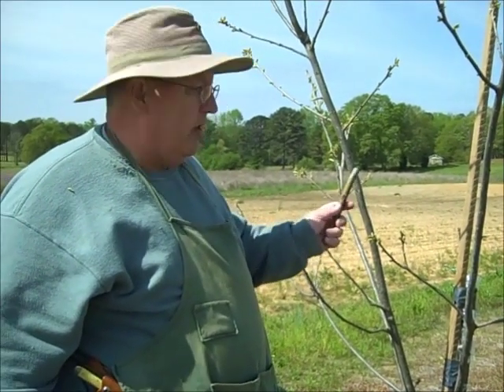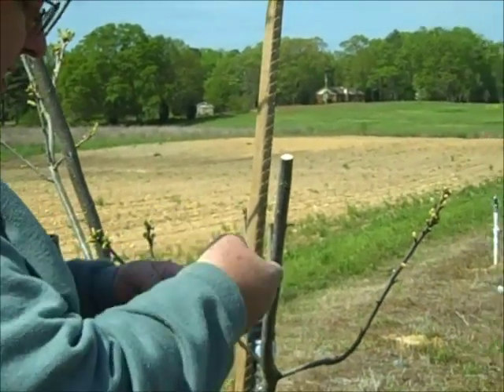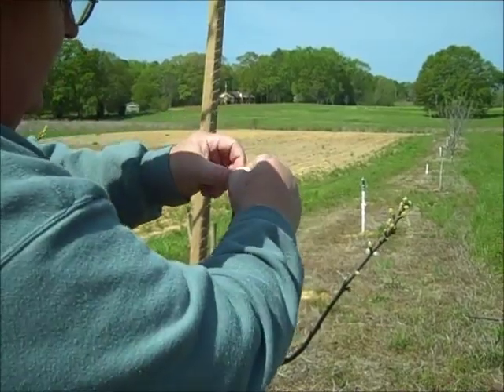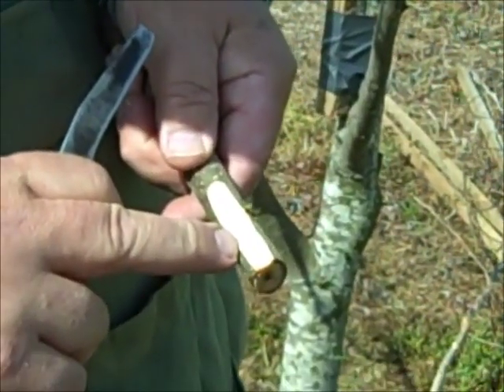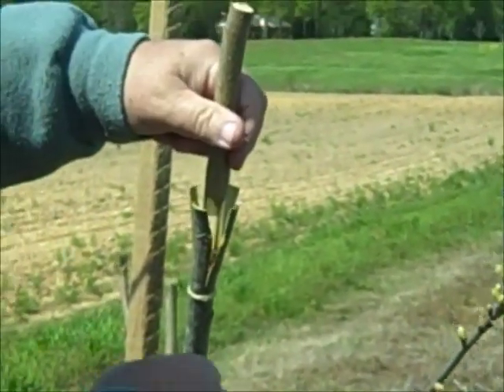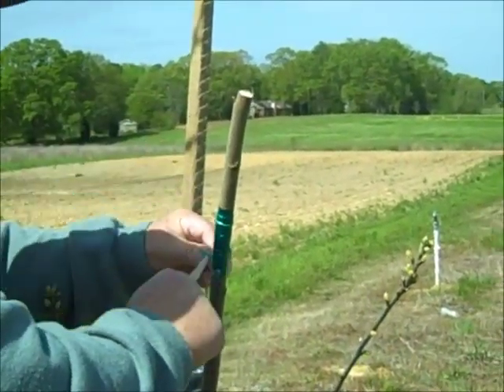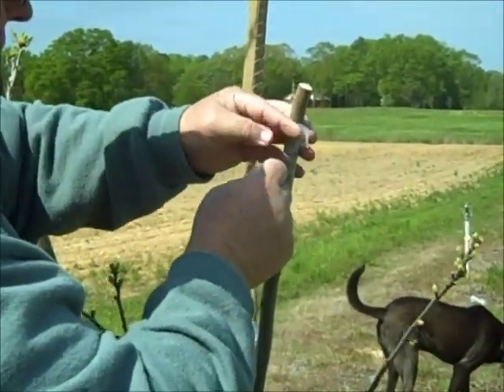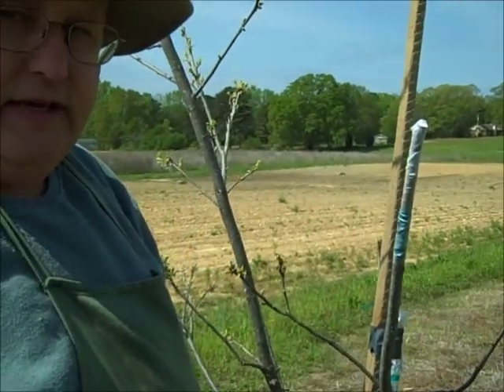The 4-Flap Grafting Technique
Regional Extension Agent Doug Chapman shows how to perform a four-flap graft on a young pecan tree.